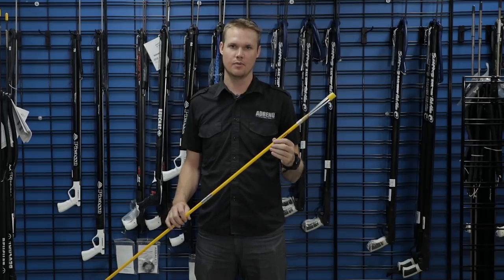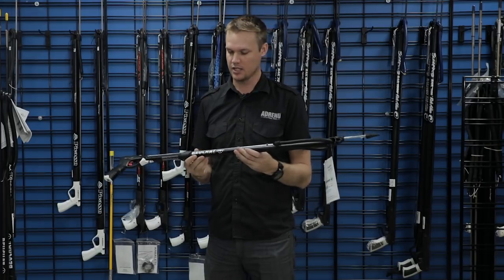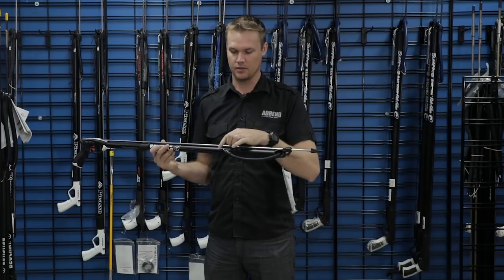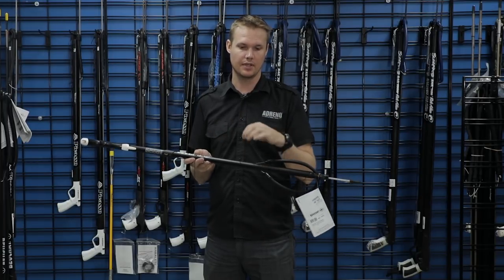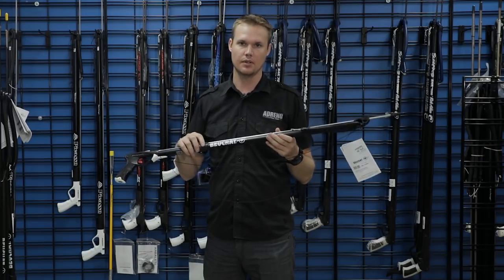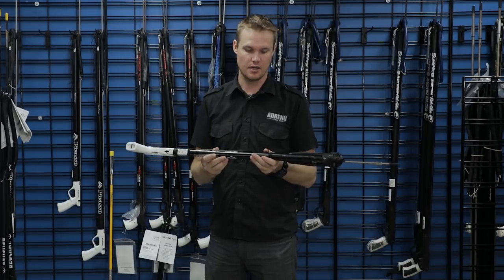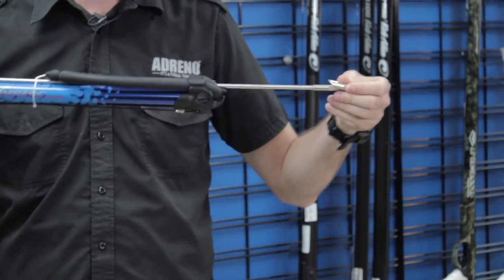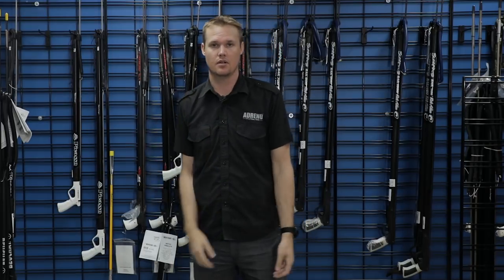Entry Level Spear Guns (3 Options) | ADRENO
Typically, most beginner spearfishers start out with pole spear or hand spear. Once ready, the spearfisher will upgrade to a beginner speargun. In this video, Luke from ADRENO Spearfishing Melbourne personally recommends three entry-level spearguns.

There are several entry-level spearguns on the market that range from the $75 - $150 mark. From these, Luke recommends the following three spearguns perfect for beginner spearos:

1. Beuchat 'Espadon' Speargun - $99

2. Picasso Aussie Asegai Speargun - $219

3. Ocean Hunter SG-S Speargun - From $129